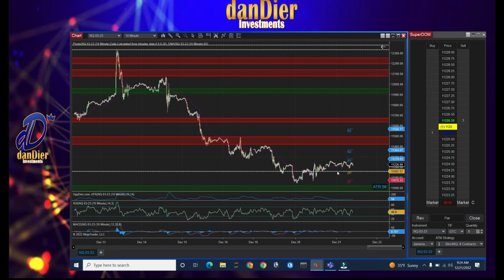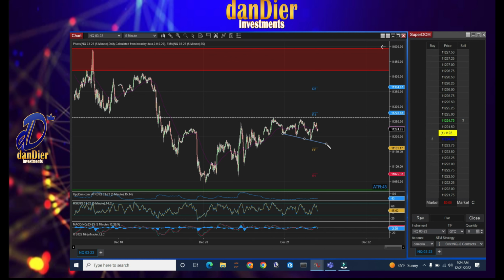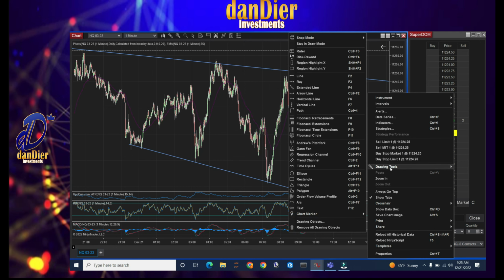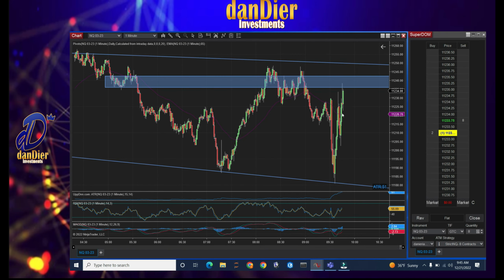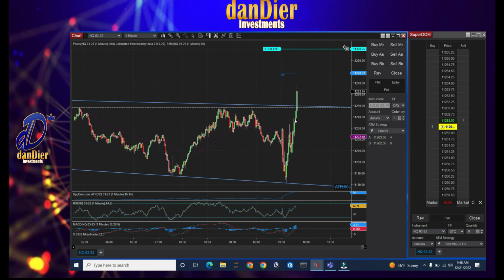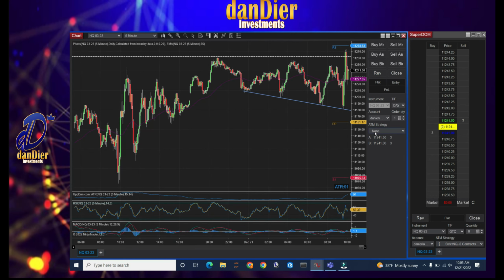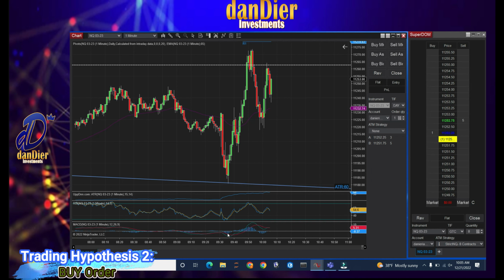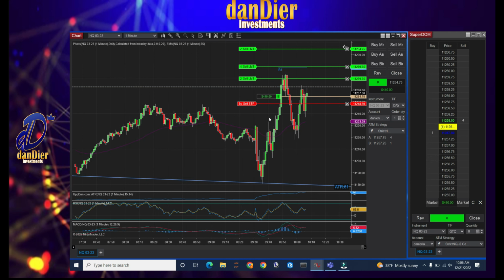LIVE Trading with danDier Investments - NQ Futures : 21 December 2022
Welcome to the Live Trading Journal presented to you by danDier Investments where we analysis daily trades in the NQ Futures Market. Together we will grow as great traders, learn how to identify an edge, and extract money out of the futures market.

To get daily video updates and to follow the DayTrading Journey with danDier Investments!

Get these videos and a written analysis of these trades sent right to your email!
danDier Investment Trading Journal | Danierian Williams | Substack